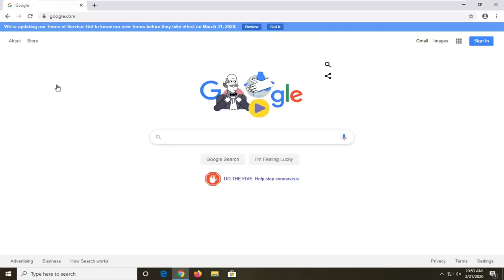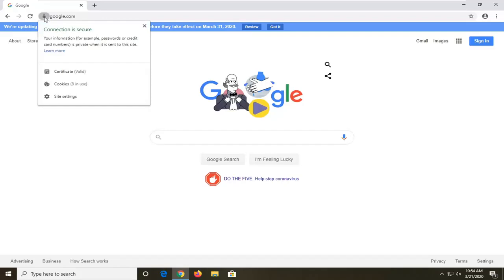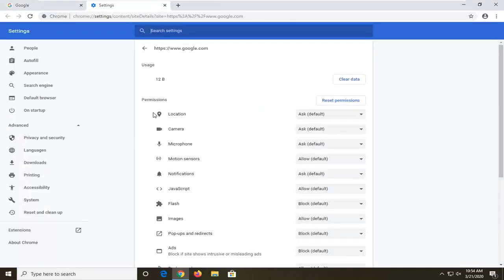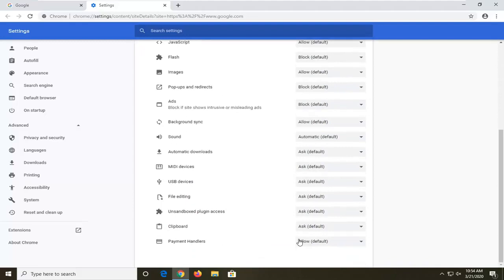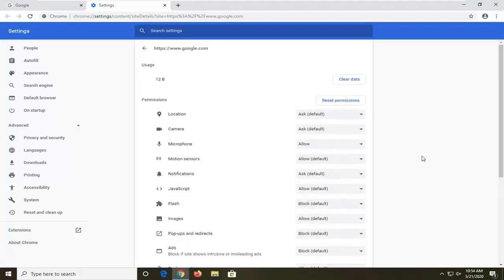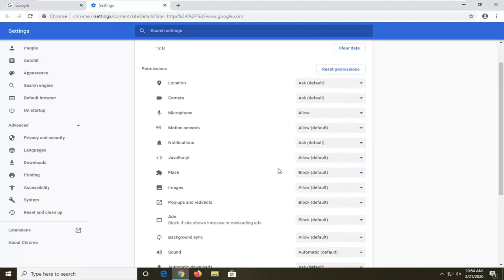Fix Microphone Not Working on Windows 10 [SOLUTION]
Fix Microphone Not Working In Games on Windows 10 [Tutorial]

Windows 10 may not hear your microphone’s audio for several reasons. All the usual PC microphone troubleshooting steps are still important, but Windows 10 contains a new system-wide option that completely disables microphone input in all applications.

After you upgrade your computer system to Windows 10, you might run into an issue with your internal microphone. If it doesn’t work (for example, you can’t use it to record sound), you could try some of the solutions below to get it working again.

We’ve included three possible solutions for you. You might not have to try them all. But if you work your way through the list, you should be able to find a fix that works for you.

Improperly configured microphone sensitivity settings can lead to unwanted background noise or a buzzing sound when putting your microphone to use. This can often cause annoying or painful situations when attempting to record high-quality audio.

Experiencing mic sensitivity in Windows 10 is not an uncommon occurrence. Typically, the default settings that the Windows 10 operating system provides are not yet optimized for background noise reduction. Definitely not something you want plaguing your recently uploaded YouTube video or podcast session.

Check Windows 10 Microphone Options

Windows 10’s Settings app has a few options that disable your microphone system-wide, in all applications. If your webcam is disabled in Settings, even desktop applications can’t receive microphone input.

Upgrading to Windows 10 operating system might have a negative effect on your peripherals like your USB microphone for instance.

This can be the cause of several reasons of which we will talk a little bit below. So if you want to find out how you can fix your usb microphone while working in Windows 10, this is the tutorial you should follow.

This is a bit confusing. In general, the app permissions under Settings, then Privacy only affect new applications from the Store, also known as Universal Windows Platform, or UWP, applications. But the microphone and webcam options also affect desktop applications.